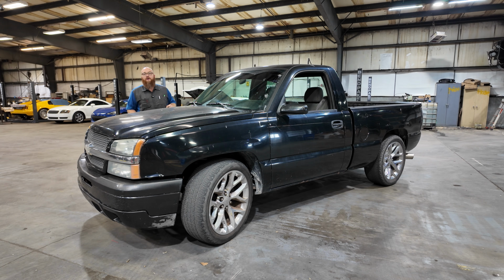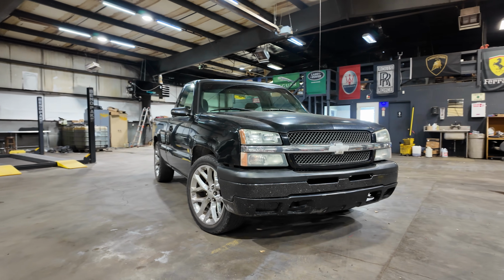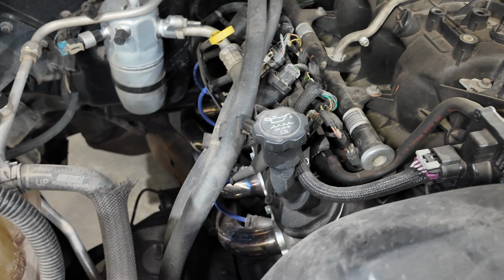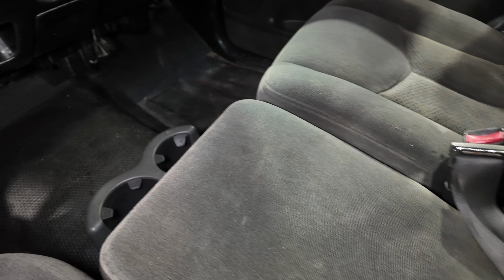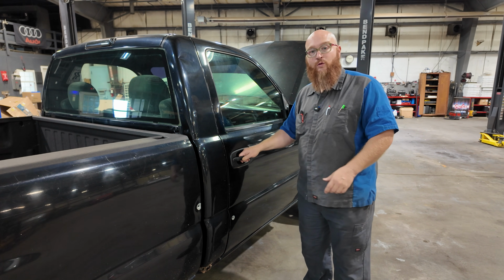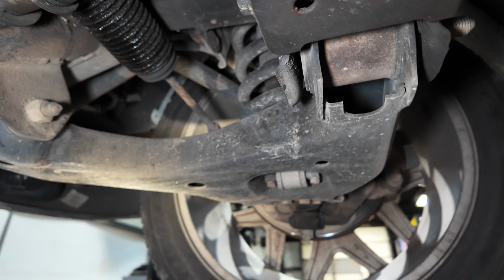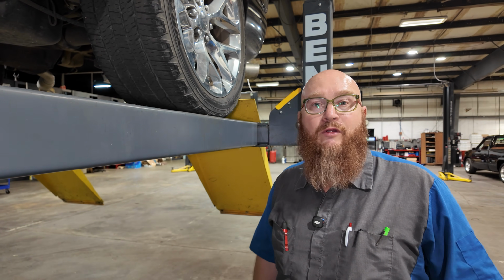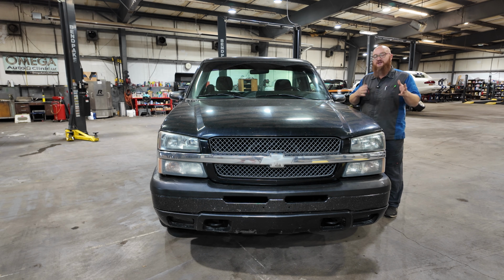My Duramax Swap Failed! Who Saved It?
They can't harm you, if they can't find you! BUT I didn't do it. From start to finish this is one crazy story. HUGE thanks to @daniel-san464